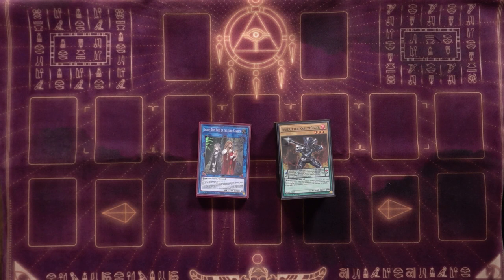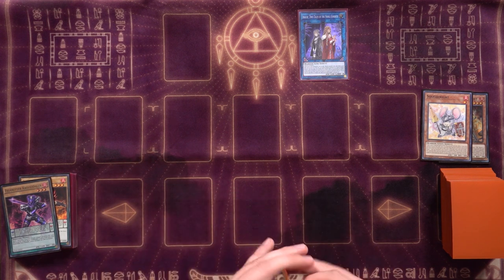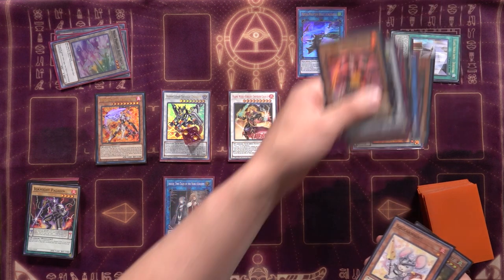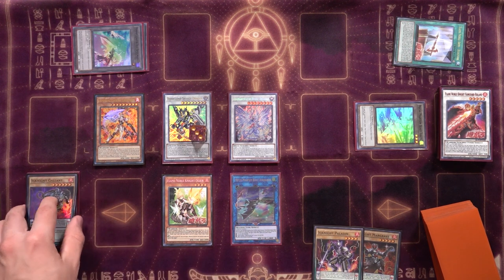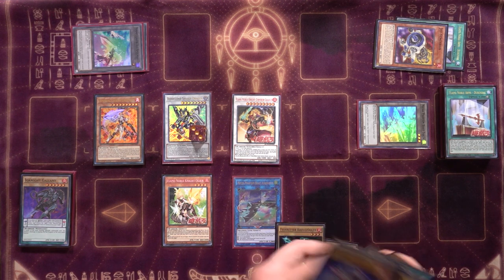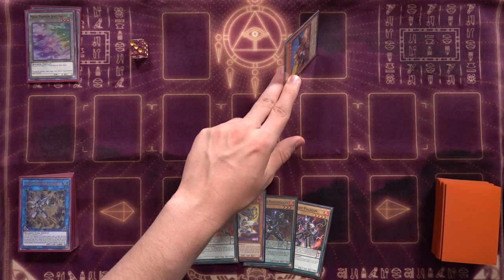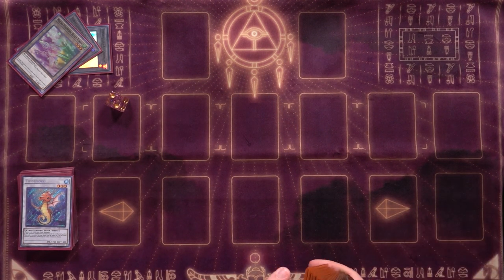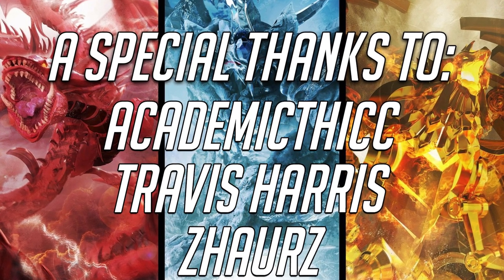Yu-Gi-Oh! Infernoble Igknight Test Hands (Post Rise of the Duelist)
DECK LIST:
3 OF EVERY PENDULUM IGKNIGHT
3 Infernoble Knight Renaud
3 Sublimation Knight
1 Immortal Phoenix Gearfried
1 Infernoble Knight Olivier
1 Infernoble Knight Ogier
1 Infernoble Knight Astolfo
1 O-Lion
1 Secret Six Samurai Genba
1 SQUEAKNIGHT
1 Jet Synchron
SPELLS
3 Heritage of the Chalice
3 Summoners Art
3 Infernoble Arms - Durendal
1 ROTA
1 Living Fossil
1 Smoke Grenade of the Theif
EXTRA DECK
1 Linkross
1 Halqifibrax
2 Isolde Two Tales of the Noble Knights
1 Mecha Phantom Beast Auroradon
1 Borrelsword Dragon
1 True King of all Calamites
1 Martial Metal Marcher
1 Tatsunoko
1 Herald of the Arc Light
1 Infernoble Knight Vanguard - Roland
1 Adamancipator Risen Dragite
1 Borreload Savage Dragon
1 Trishula (Might replace for a dweller)
1 Infernoble Knight Emperor - Charles